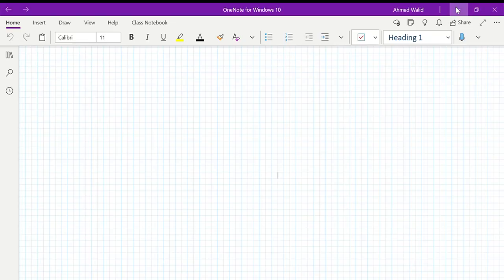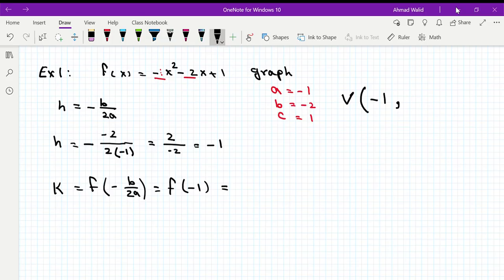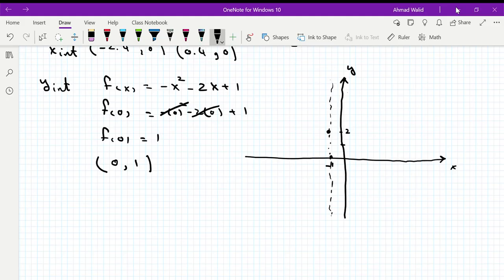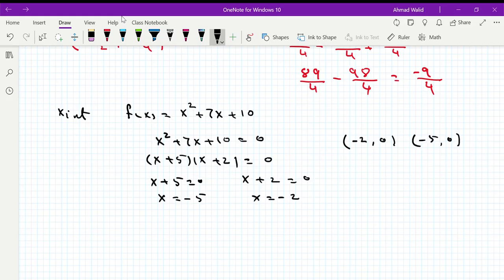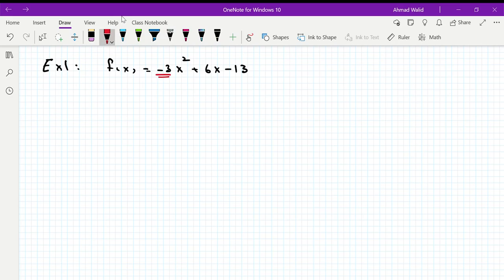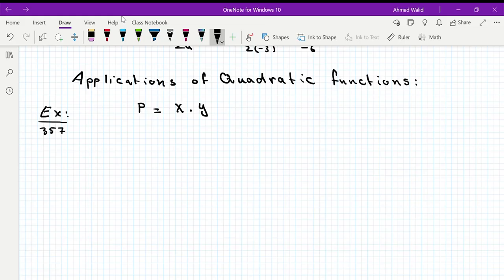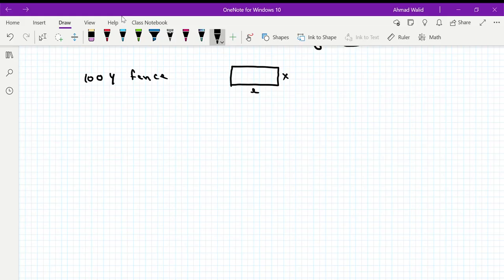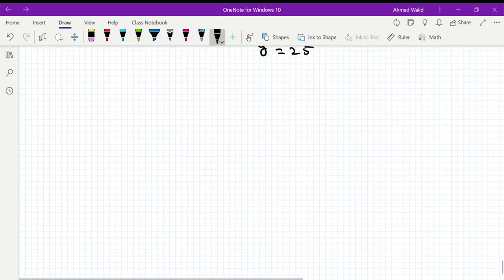College Algebra (3.1) Quadratic Functions (video lecture Part 2)